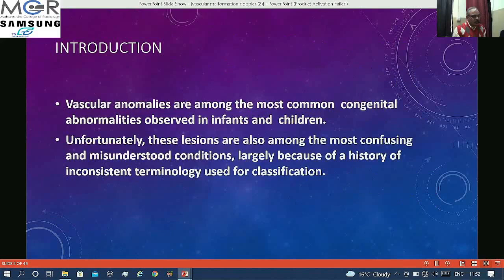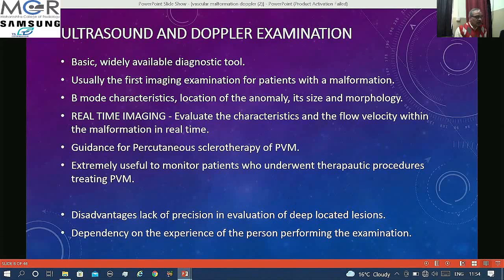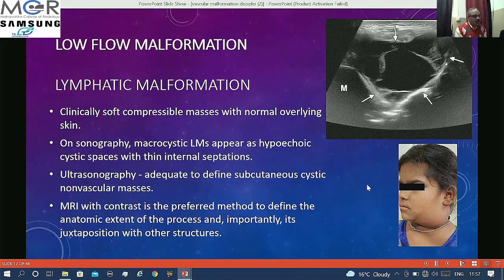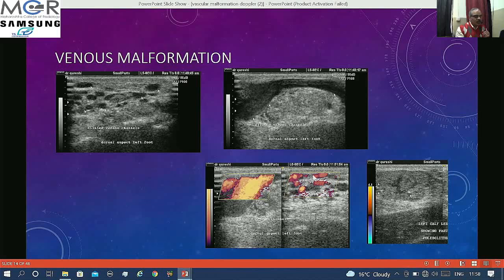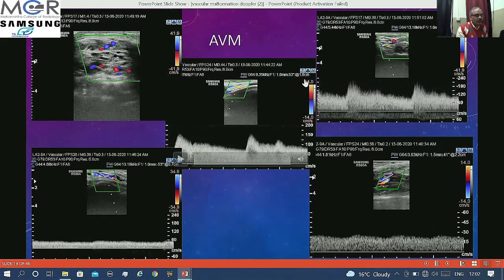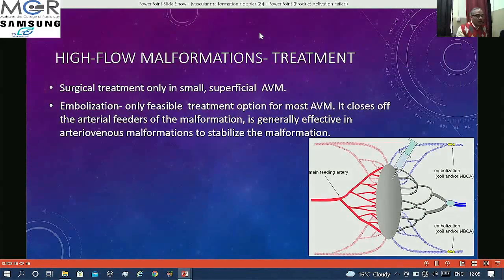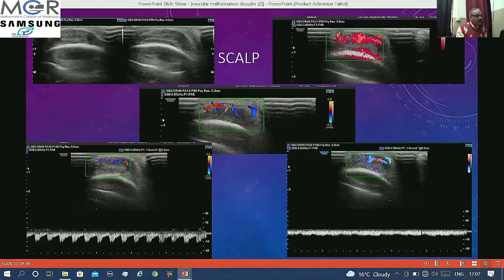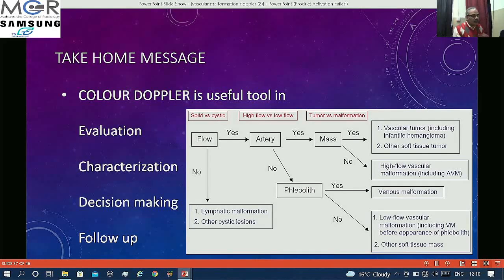Doppler in vascular malformation talk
Colour Doppler features in low and high flow vascular malformation discssed by Dr Prashant Onkar